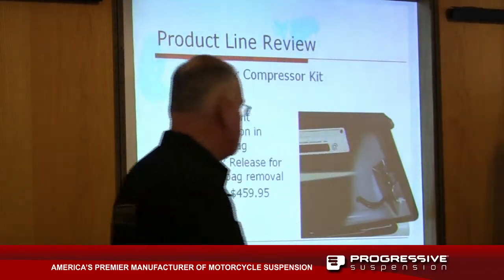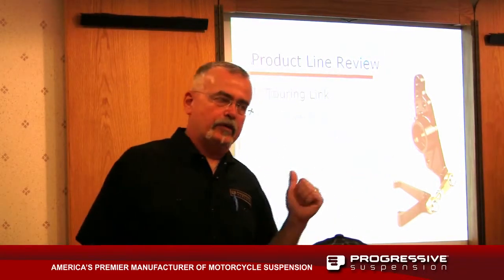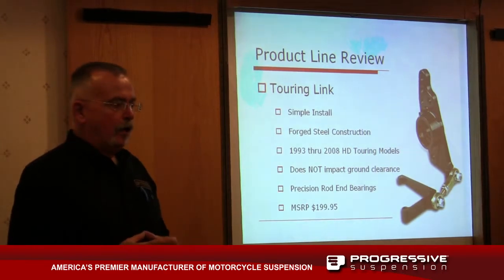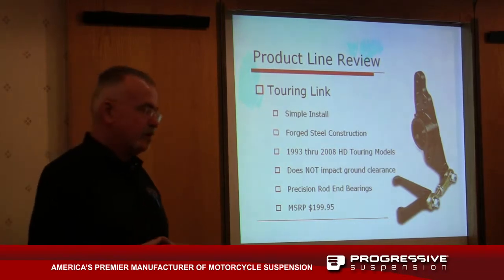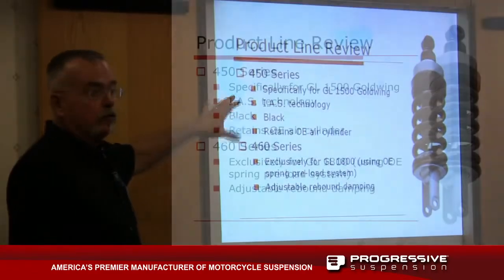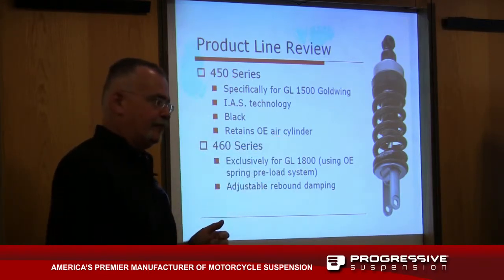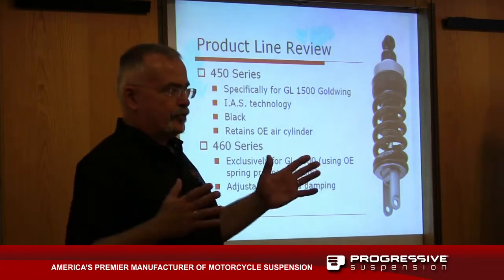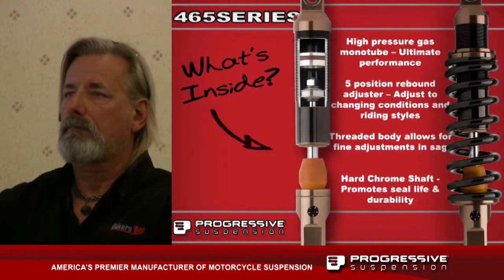Dr Pat Shock Therapy Part 5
The Shock Doctor himself going thru the Progressive Suspension product line-up.